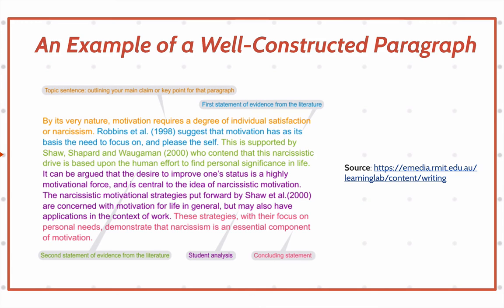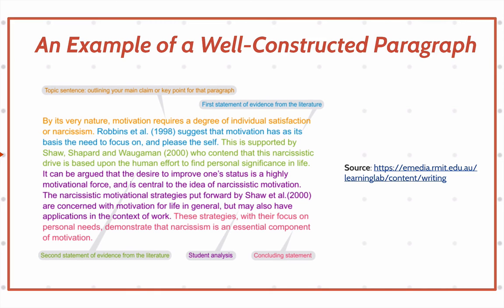HON 112 Micro Lesson #5: Paragraph Structure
This is writing Micro-Lesson # 5 on the "Paragraph Structure" for HON 112, an undergraduate course taught in the Honors College at the University of Maine by Professor Rob Glover.